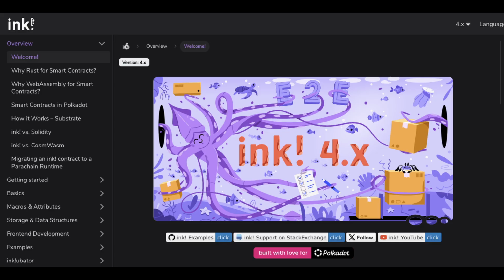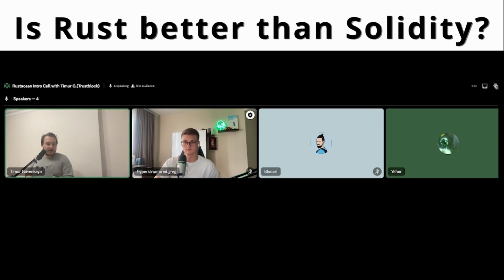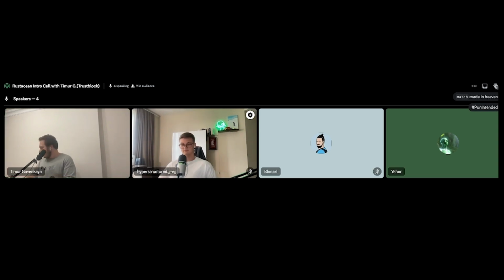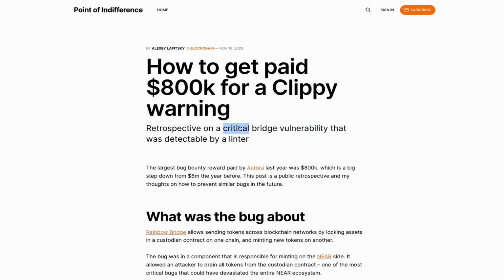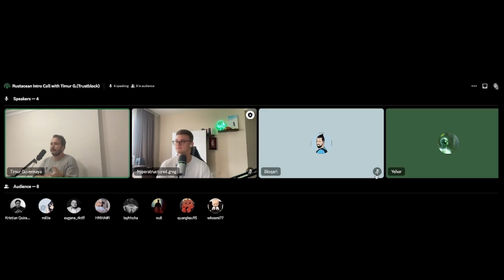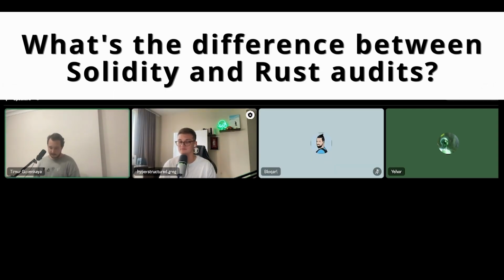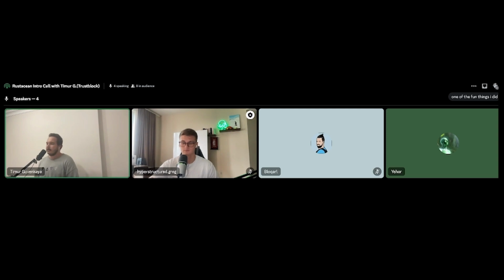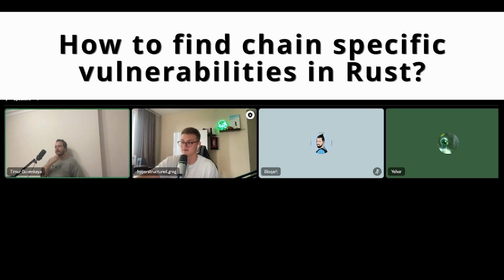How to start Auditing Smart Contracts with Rust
Learning smart contract security? Our free courses are on the Zealynx Academy

Timur Guvenkaya shares with us his advice, opinion, and resources for anyone who wants to know about Rust for Smart Contracts and Web3 Security.

0:00 Timur's introduction
11:15 Easiest Chain to start with
12:56 How to start on Web3 Sec with Rust
16:02 Is Rust better or worse than Solidity?
17:55 Rust compiler
19:48 Best tool
20:36 Where to learn Rust for Smart contracts?
23:54 Solidity vs Rust audits
27:55 Chain specific vulnerabilities
29:38 Study past audit reports
30:19 Best approach to audit Rust
32:35 Popular chains to start with Rust
34:32 Fuzzing with Rust
36:17 Closure

- Do you want to go all in on Web3 Security and start earning $$$ fast?
Enroll in the Smart Contract Hacking course
It has been super beneficial to boost my knowledge and it got me started auditing.